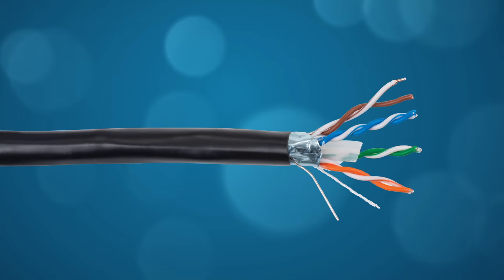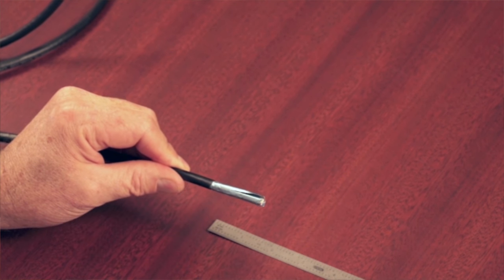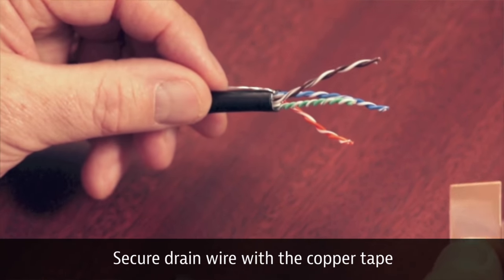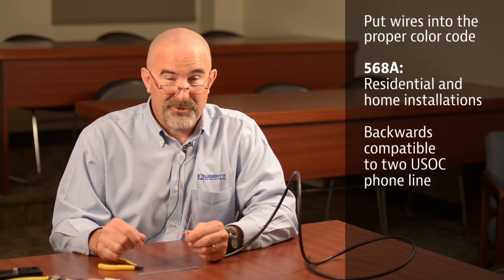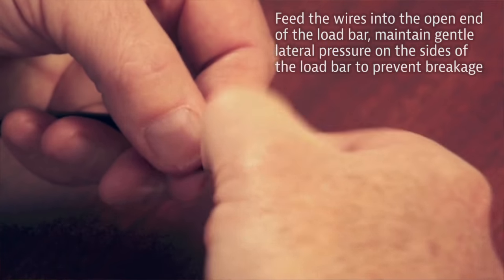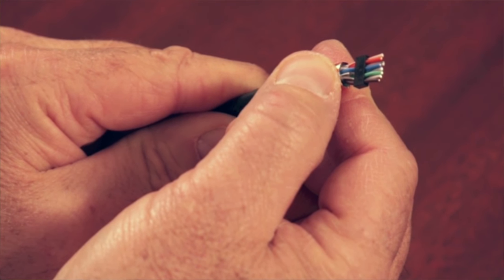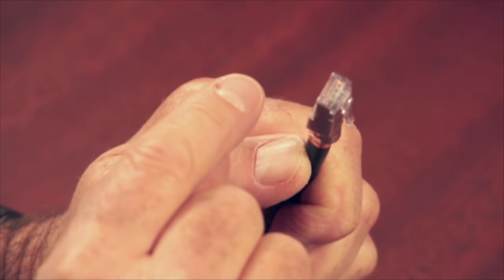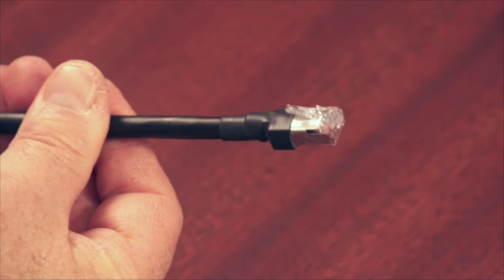How to Terminate Cat6 Shielded Cable with an RJ45 Connector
Terminating Cat6 shielded cable can be tricky with a standard RJ45 connector that is not pre-booted. In this detailed tutorial video, see the expert best practices for how to terminate Cat6 shielded cable with a standard RJ4 plug for a custom-length cable with full 360º shielding. For Cat 6 cable termination color code (568B), see the image here at 08:45.
Cat6 color code order: 1) White/Orange, 2) Orange Solid, 3) White/Green, 4) Blue Solid, 5) White/Blue, 6) Green Solid, 7) White/Brown, 8) Brown Solid

Skip to Chapters:
00:00 Intro, How to Terminate Cat6 Shielded Cable with a Standard RJ45 Connector
00:36 Slide up the 3:1 heat shrink tubing onto cable
00:54 Measure your cable jacket for stripping
01:17 Score and cut the jacket from the conductors
01:38 Shielding must be removed from the exposed wires
01:55 What to do with the drain wire on CAT6 cable termination
02:03 What to do with the clear binder material
02:21 Remove the center separator
03:05 Secure the drain wire with copper tape, and why for best practices
03:30 Placement of the copper tape
04:00 Untwist the pairs for CAT6 cable termination
04:37 Color code for 568B Cat6 cable
05:20 Cut any extra length on conductors to 1”
06:05 One piece RJ45 connector vs two piece RJ45 connector
06:13 How to slide on the load bar Cat6
06:58 How to trim conductors to 3/10” (approx. 7 cm)
07:32 Prepare the RJ45 connector
08:01 Crimp down the cable diameter to an oval in order to fit into the RJ45 connector
08:20 Seat the RJ45 connector properly to the color code
08:45 Cat6 color code order image showing visible copper ends
08:51 Bend the strain relief over
09:01 RJ45 crimping tool for Cat6 cable termination
09:33 Inspection and what to look for
09:49 Slide 3:1 heat shrink tubing up over the connector body
10:22 Carefully heat shrink tubing to secure the connector without compromising the conductors
10:52 Applying the heat to shrink tubing with heat gun
11:05 Fully terminated a Cat6 Shielded cable with an RJ45 connector with a solid 360 degree shield contact

* This is a Pro AV tutorial video as a video production portfolio piece created and produced by Angie Durbin in collaboration with Liberty AV Solutions.

Angie is a New York-based creative director, artist, and multimedia designer.